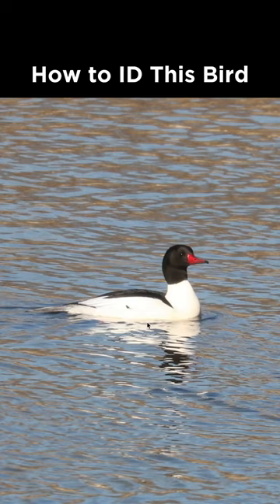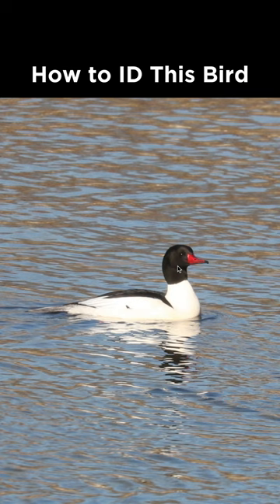Common Merganser identification example